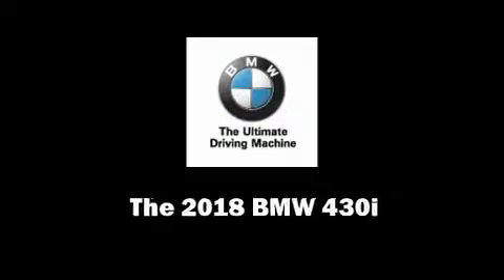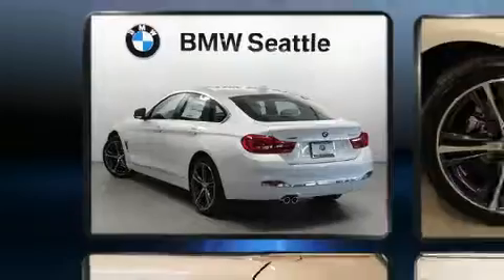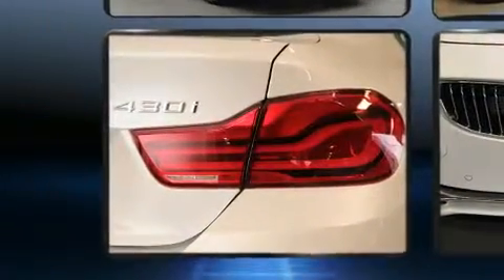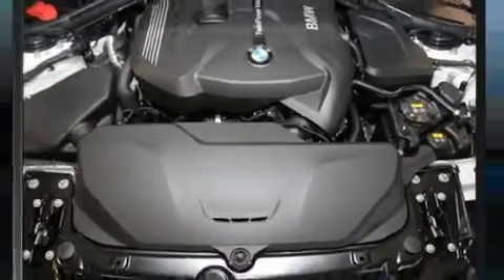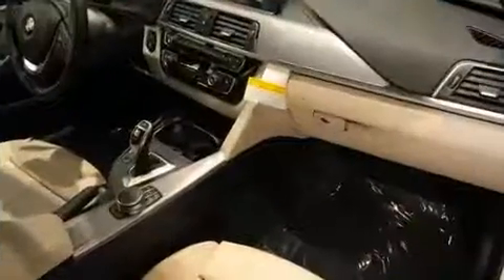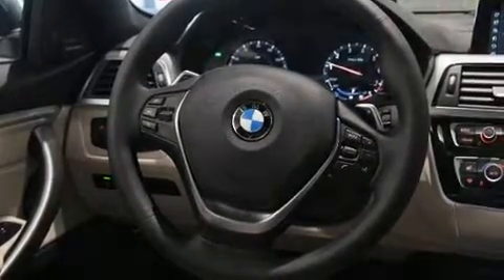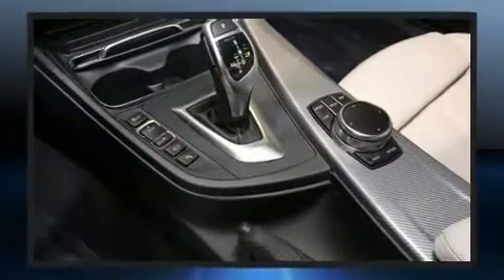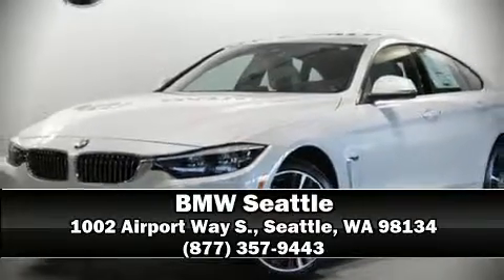2018 BMW 430i xDrive w/SULEV in Seattle, WA 98134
BMW Seattle
1002 Airport Way S.

Familiarize yourself with the 2018 BMW 430i BMW made sure to keep road-handling and sportiness at the top of it's priority list. Turbocharger technology provides forced air induction, enhancing performance while preserving fuel economy. BMW prioritized comfort and style by including: adjustable headrests in all seating positions, a built-in garage door transmitter, automatic dimming door mirrors, power front seats, fully automatic headlights, a power liftgate, and air conditioning. For drivers who enjoy the natural environment, a power moon roof allows an infusion of fresh air. BMW also prioritized safety and security with features such as: dual front impact airbags with occupant sensing airbag, front side impact airbags, traction control, brake assist, anti-whiplash front head restraints, a security system, an emergency communication system, and 4 wheel disc brakes with ABS. Sophisticated all wheel drive assures superb handling in any weather condition. We have the vehicle you've been searching for at a price you can afford. Please don't hesitate to give us a call.